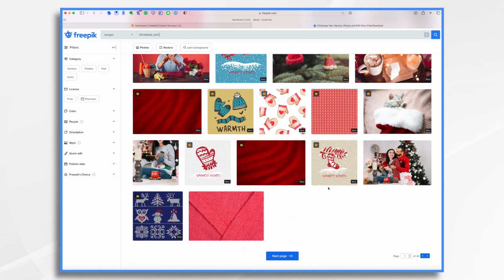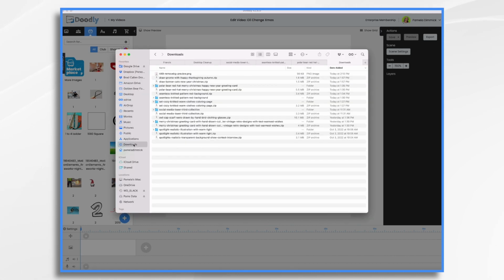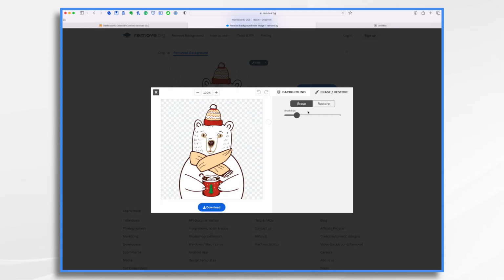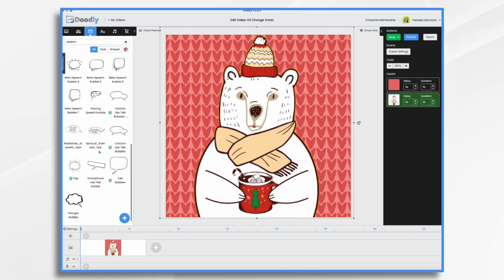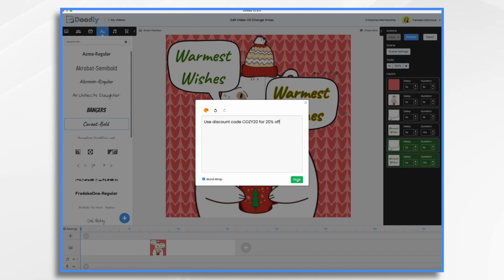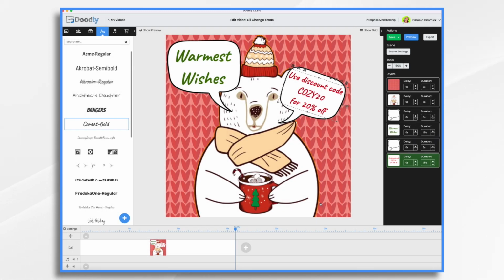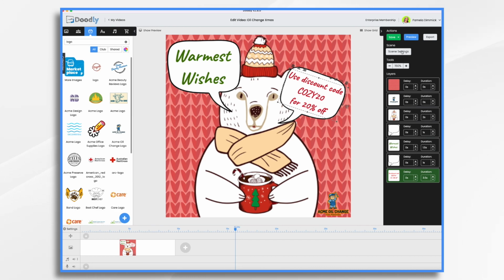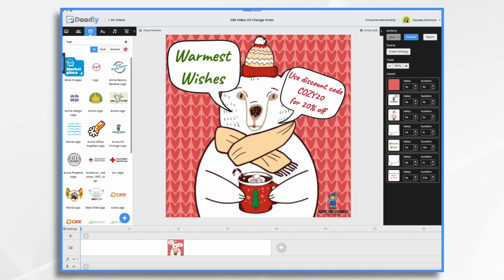How to Create an AMAZING Holiday Greeting Card [ANIMATED!]